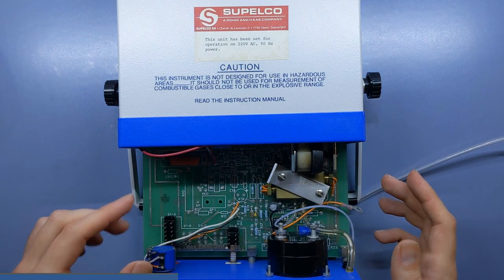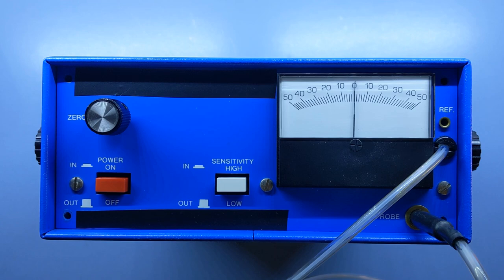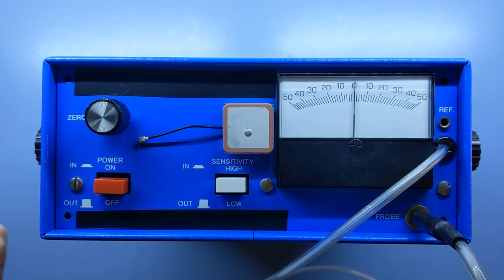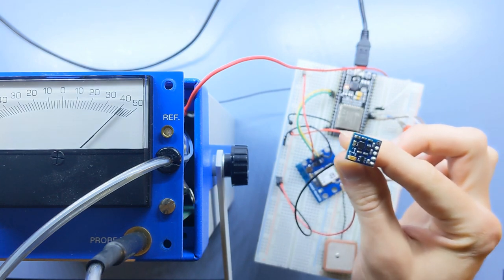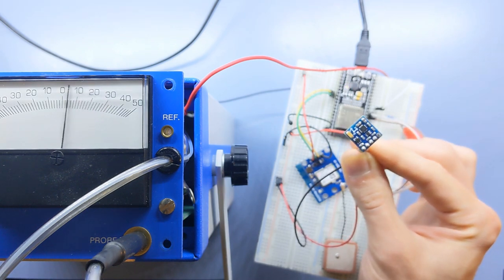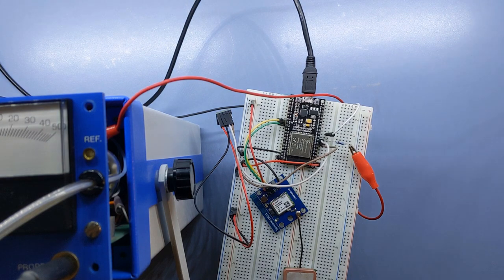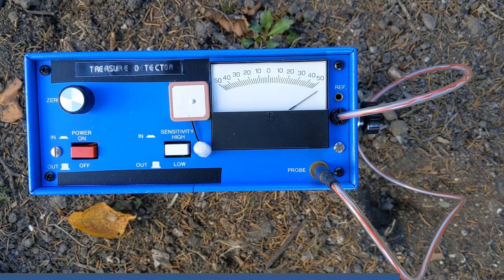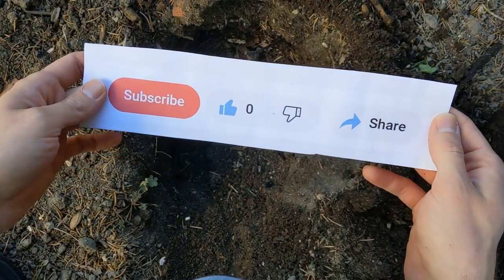Building a Detector That Can Find Anything*!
Building an anything detector for scavenger hunts. It uses a GPS module to guide the user to one or more predetermined locations. As long as electronic devices are justifiable it fits into any theme by representing a treasure detector, beacon finder, alien meter or whatever you need!

Chapters:
00:00 Intro
00:18 Gase Leak Detectors
01:09 Our Plan
01:45 Hacking the Gauge
02:05 Adding the GPS
02:36 Adding the Magnetometer
03:42 Indicating Distance to Target
05:18 Magnetometer Calibration
06:10 Demonstration
07:34 Uses
08:12 Treasure Hunt!

Tinkering and Despair go hand in hand when it comes to this kind of project, especially since I rarely really know what I'm doing.

Programming: VSCode with PlatformIO and Arduino Framework
Despair Level: 2/10 - always hold your magnetometer in the same orientation when calibrating. :-|